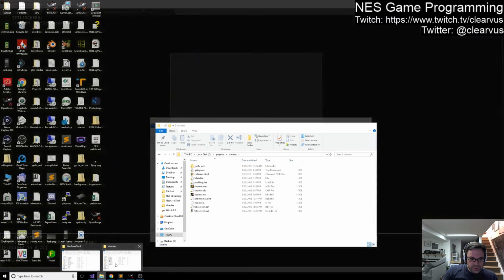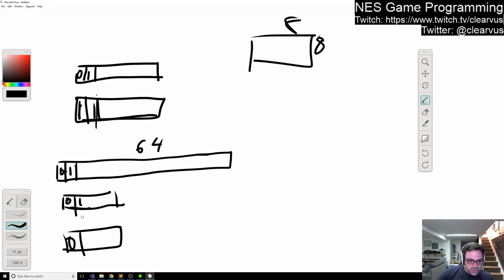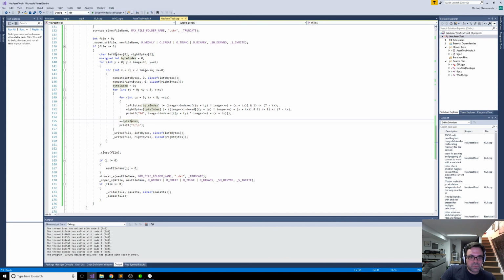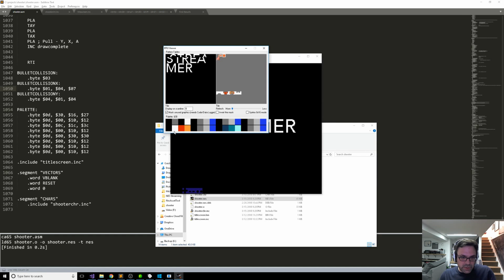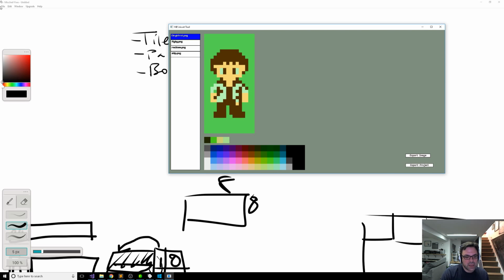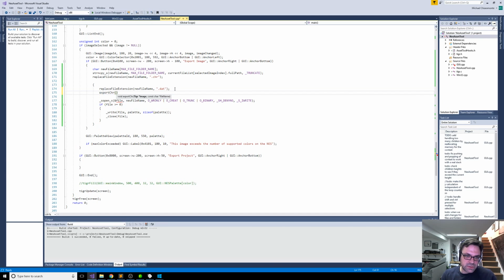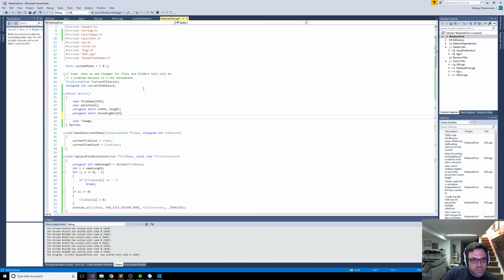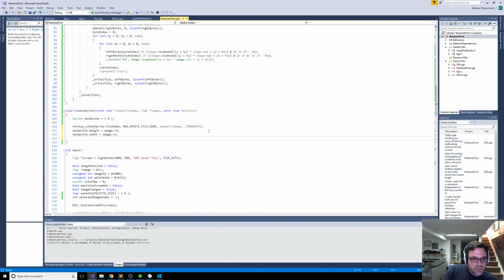NES Programming #14 - Part 1 - Exporting from the tool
We actually got something exporting from the tool! After showing how that works, I add functionality for detecting file system changes and start writing out the sprite data structure.  Next stream, we'll handle drawing bounding boxes and exporting the entire set of data in the project.